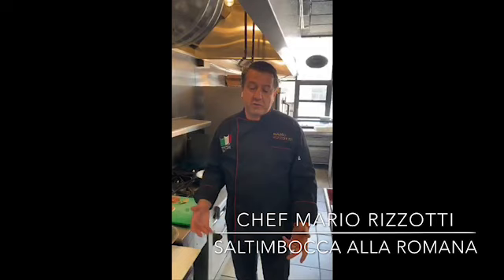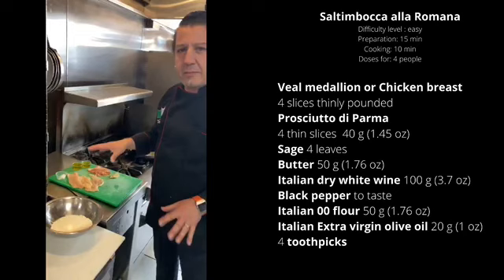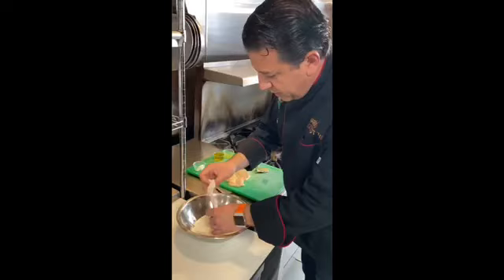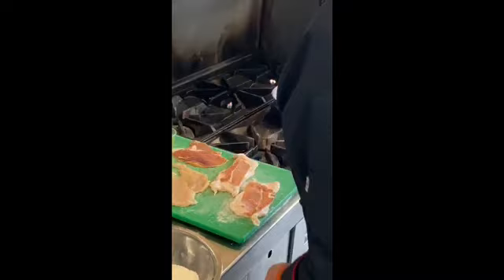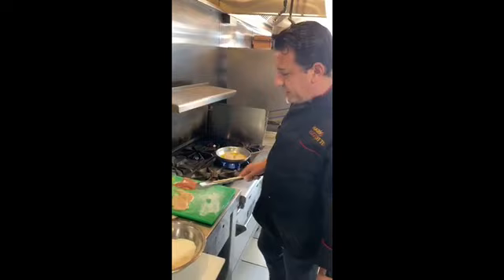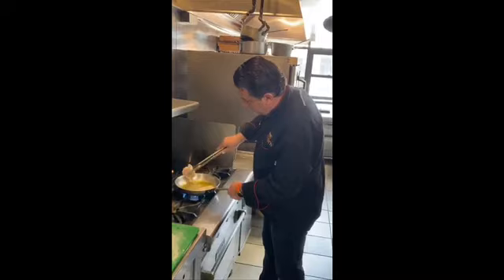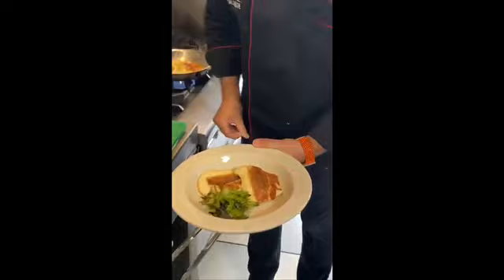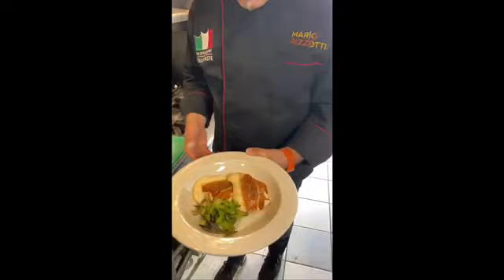Stay at Home & CookItalian. Chef Mario Rizzotti - Chicago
Today, Chef Mario Rizzotti, tv personality in Chicago, IL prepares Saltimbocca alla Romana, with:

- Farina italiana
- Prosciutto di Parma
- Extra Virgin Olive Oil
- Taurasi
- Brunello di Montalcino
- Montepulciano d’Abruzzo

cookitalian and stay at home!